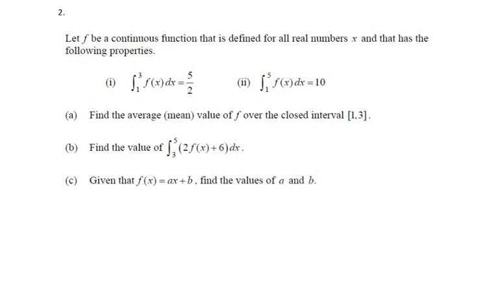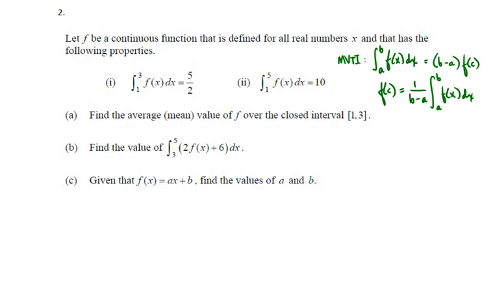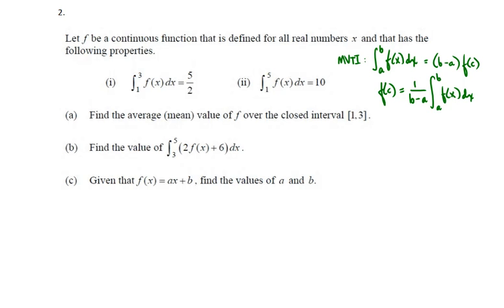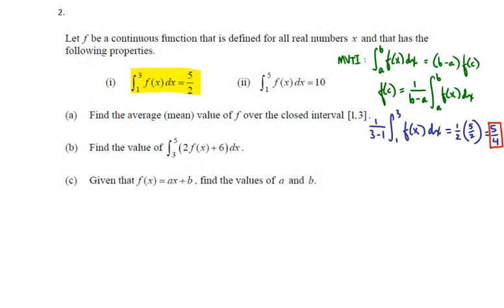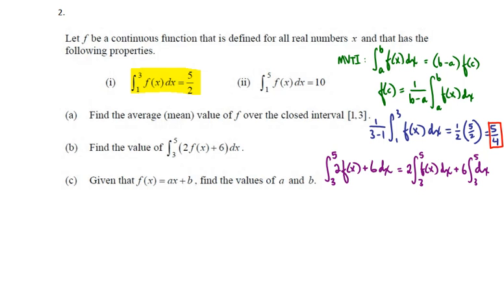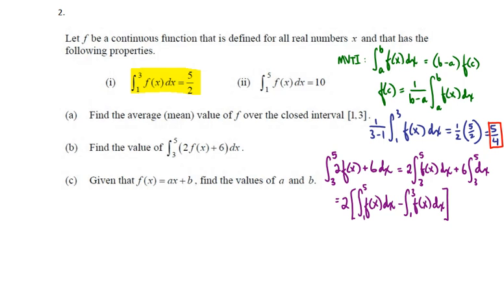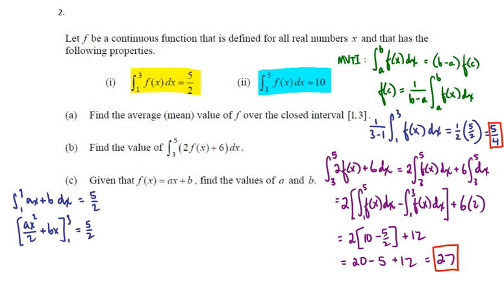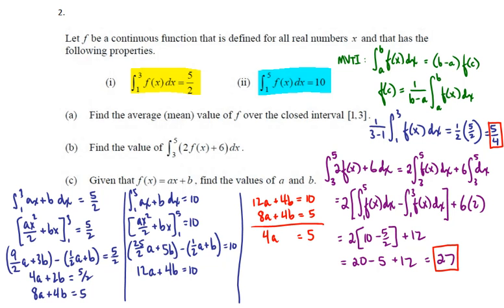AP Integration FRQ Problem Set 02